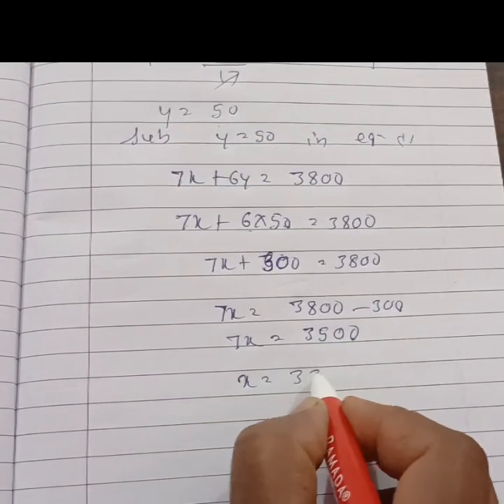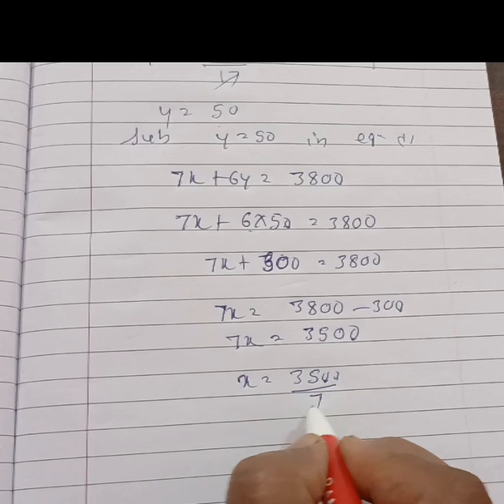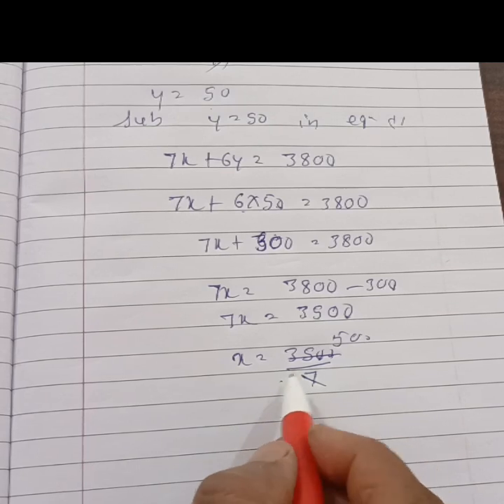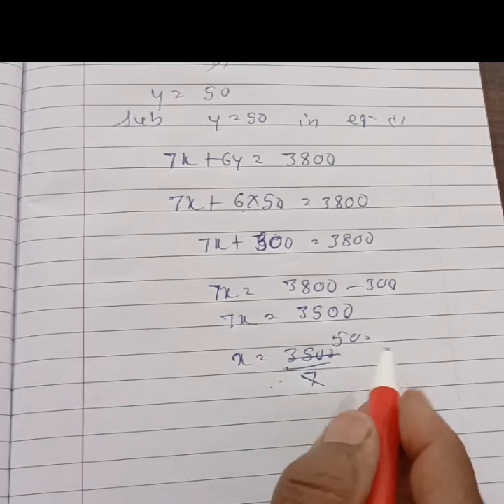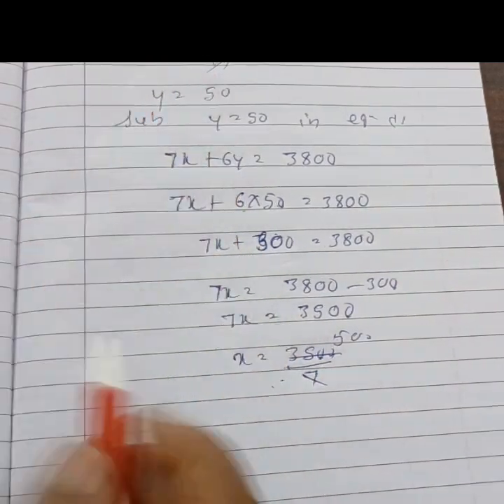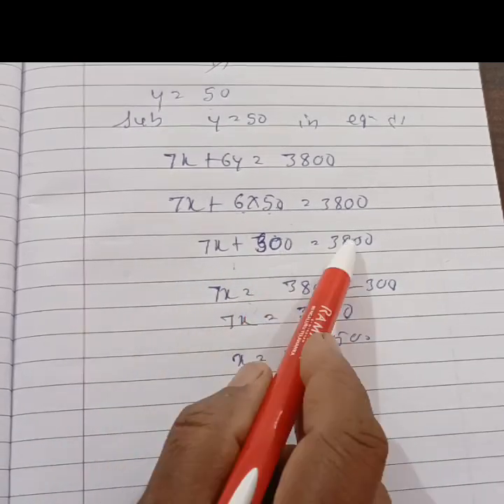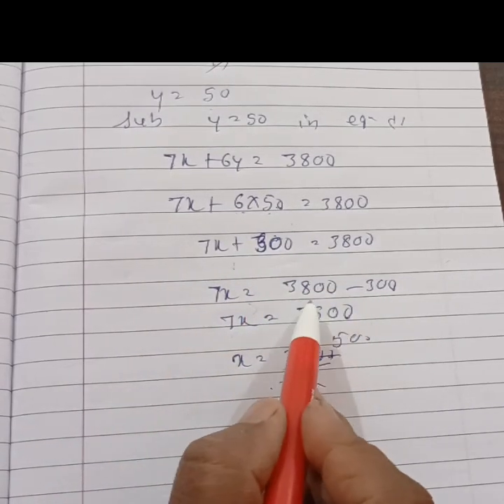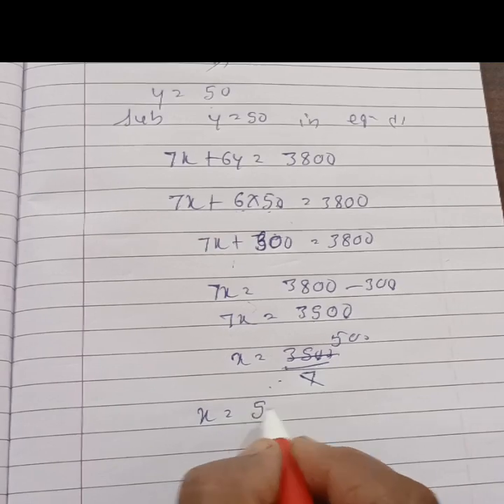# Pair of linear equations in two variables The coach of cricket team buys 7 bats and 6 balls for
The coach of cricket team buys 7 bats and 6 balls for Rs 3800.Later she buys 3 bats and 5 balls for Rs 1750.Find the cost of each bats and each balls.